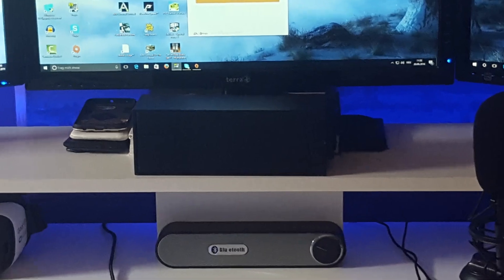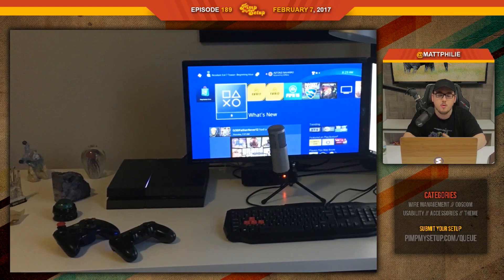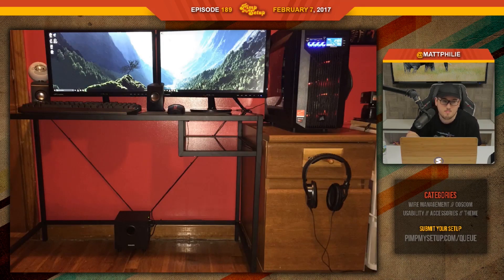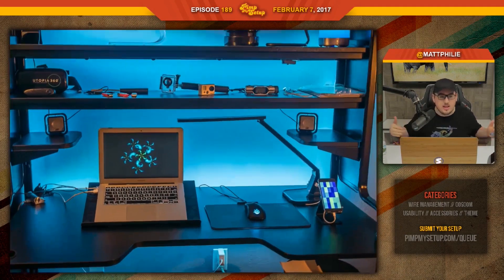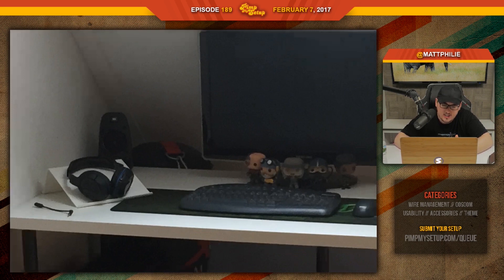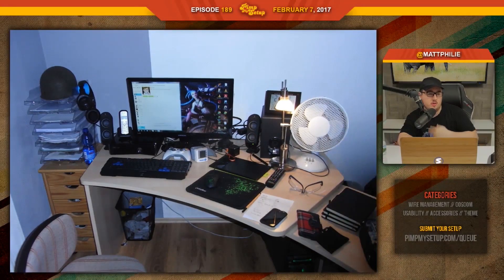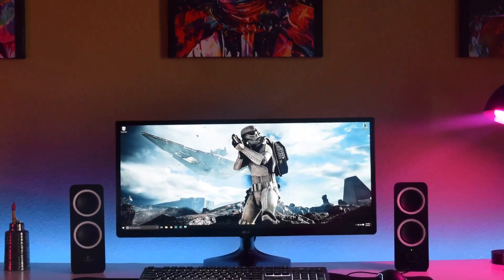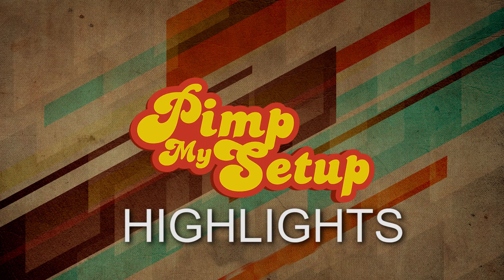Episode 189 Highlights - Pimp My Setup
Highlights from Episode 189 of Pimp My Setup!